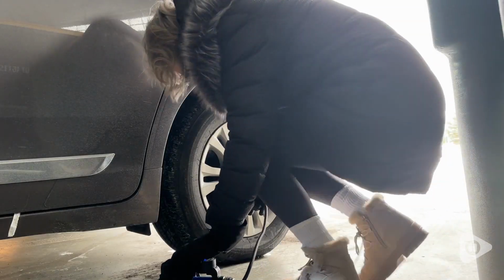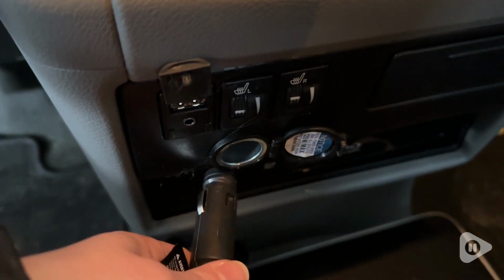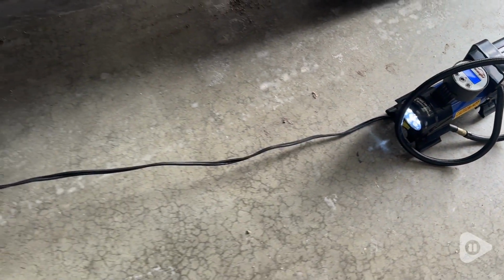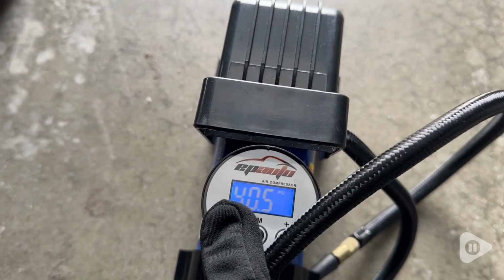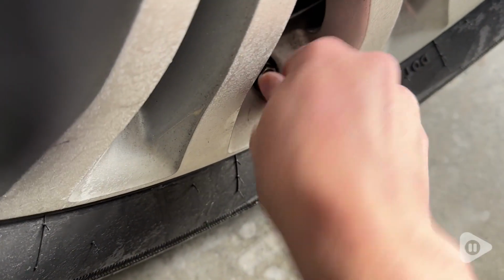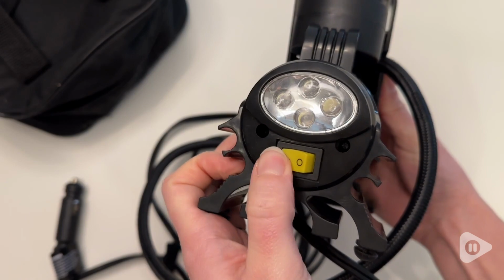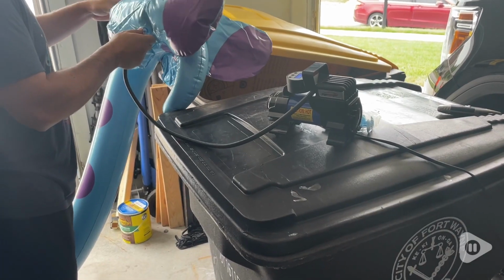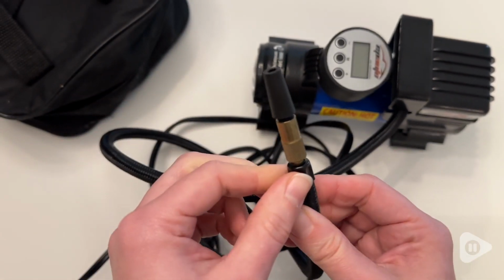EPAuto DC Portable Air Compressor Pump | POV | Would you buy it?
EPAuto DC Portable Air Compressor Pump

(Commissionable Links)

Convenience: Plug directly into Cigarette Lighter Socket of your Vehicle. 12VDC, 10 to 15 amps, 120 to 180W. Equipped with 12V-DC Cigarette Lighter Socket Plug, NOT 110V AC plug.
Multiple Uses: Inflate tires on cars, bikes, sedan and midsize SUV. (Engine size under 3.5 liter) Universal valve connector for schrader valve is ready to use. Additional adapters include needles value (for basketball, balls), short cone/long cone adapters (for inflatable kayak, swimming pool accessories, etc)
Capacity: Does NOT Support truck tires, for instance: light truck tires (LT), heavy duty truck tires or any truck tires.
Easy to Read: 4 Display Units: PSI, KPA, BAR, KG/CM; LED FLASHLIGHT: Bright Torch
Prevent Over Inflation: Auto shut off when reaching the desired tire pressure. Overheat protection shuts off automatically when overloading. USPTO Patent NO:D875,788